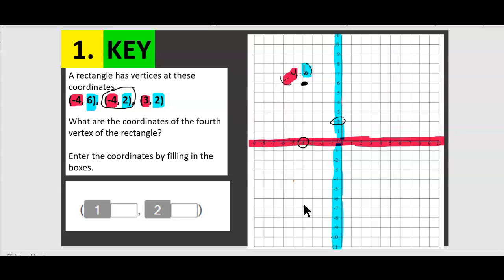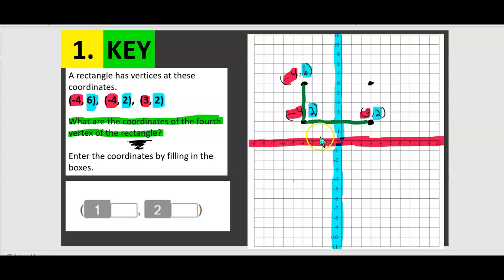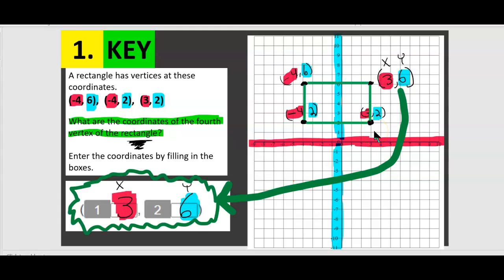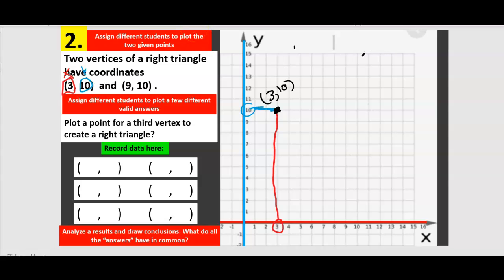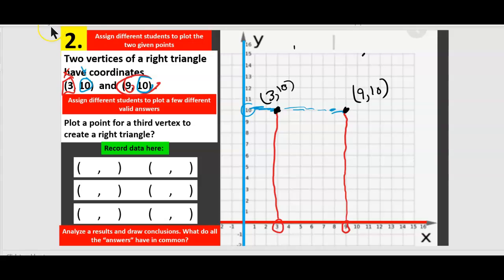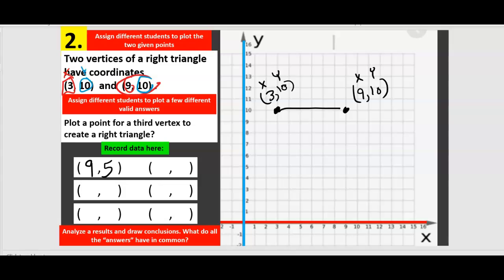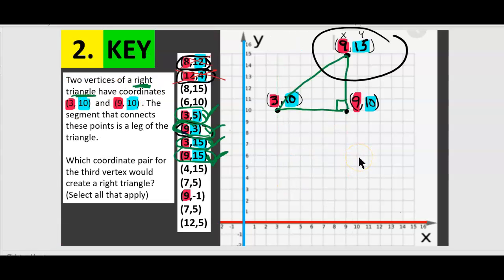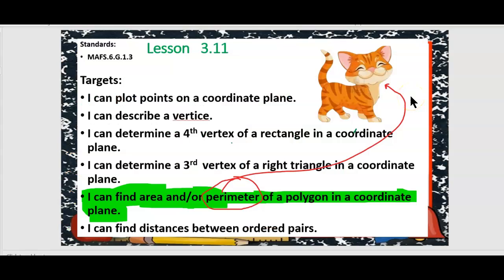Polygons in Coordinate Plane part 1